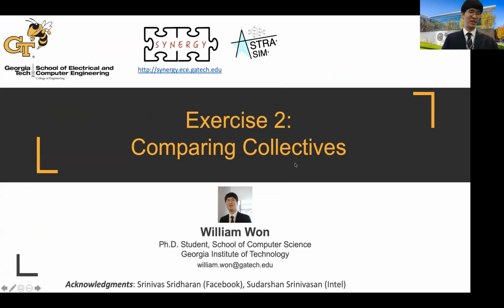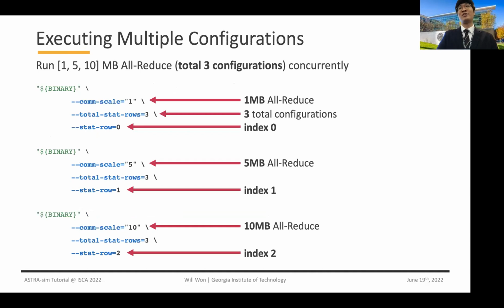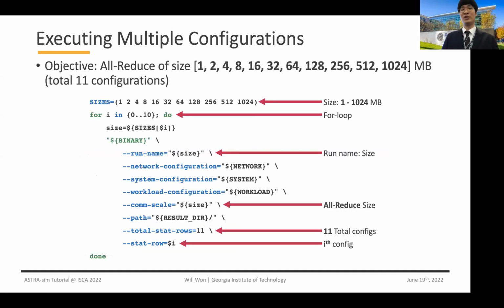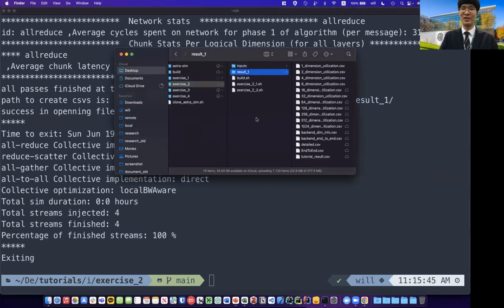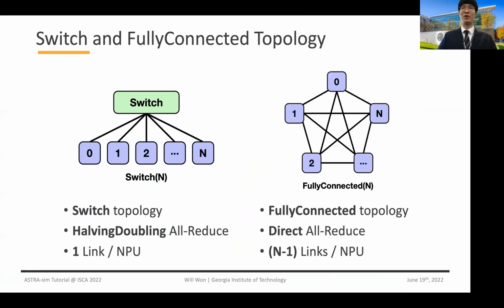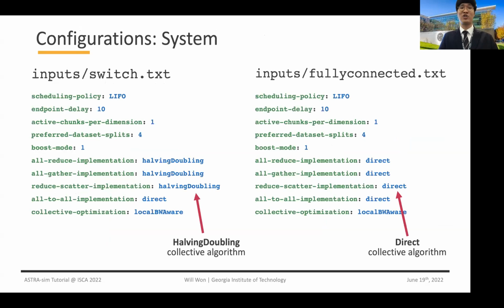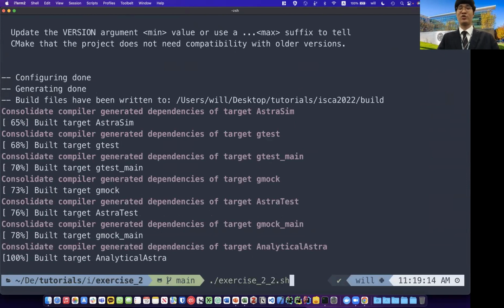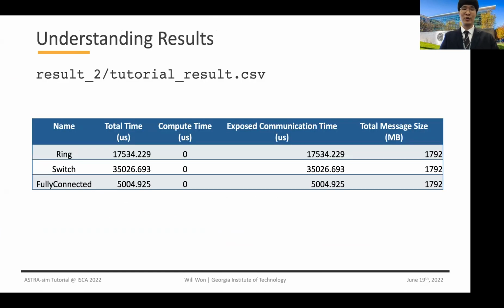ASTRA-sim Tutorial | ISCA 2022 | Part 3-2: Exercise 2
ASTRA-sim Tutorial at ISCA 2022
Part 3-2: Exercise 2: Comparing Collectives
Presenter: William Won (Georgia Tech)
Jun 19, 2022 (New York)